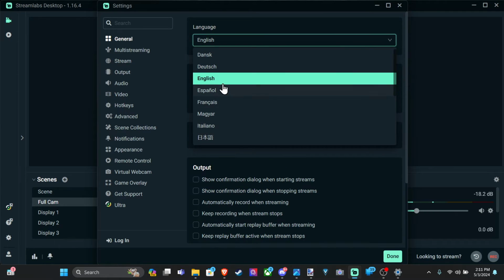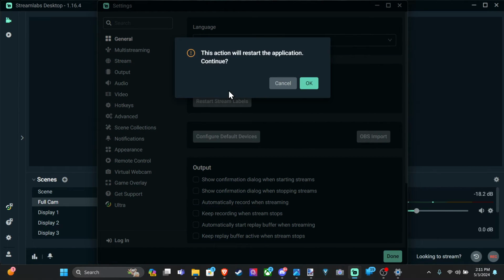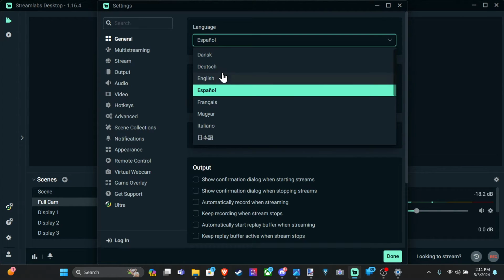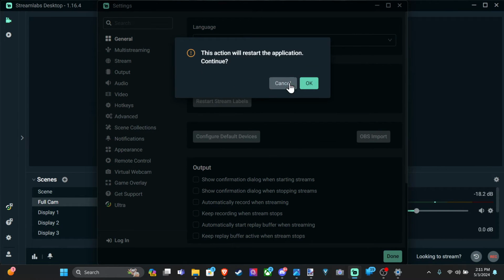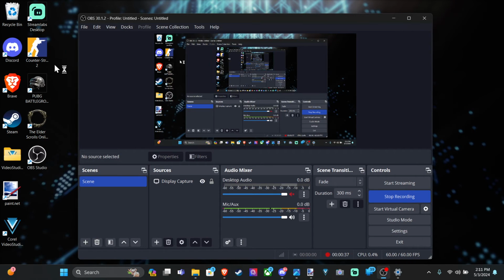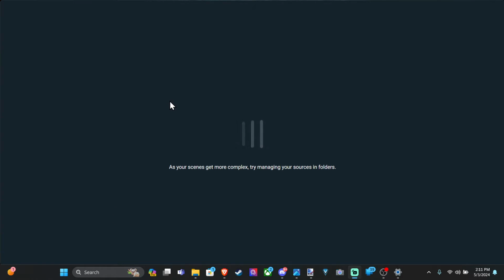How to Change the Language on Streamlabs OBS back to English (Easy Tutorial)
To change the language in Streamlabs OBS back to English, follow these steps:

Open Streamlabs OBS.
Click on Settings (the gear icon) in the bottom left corner.
In the General section, you’ll find a dropdown menu for selecting the language. Choose English from the options.
Click the OK button to apply the changes.
Restart Streamlabs OBS to see the interface in English